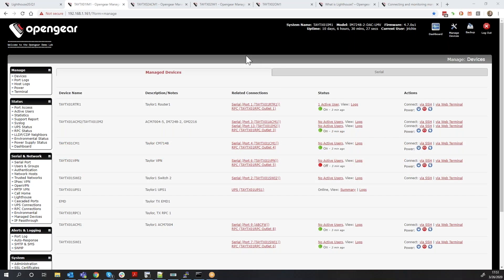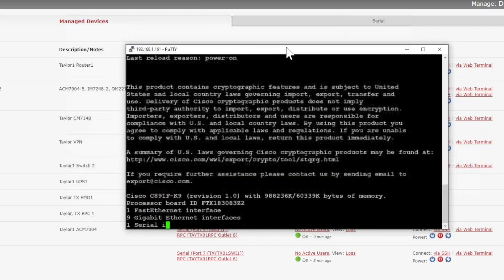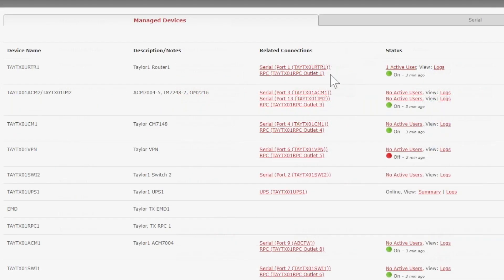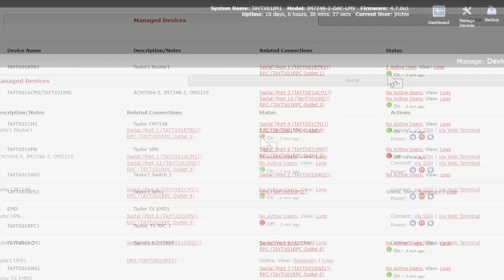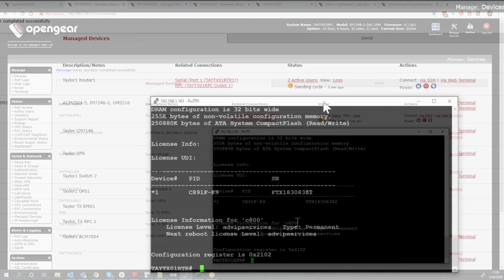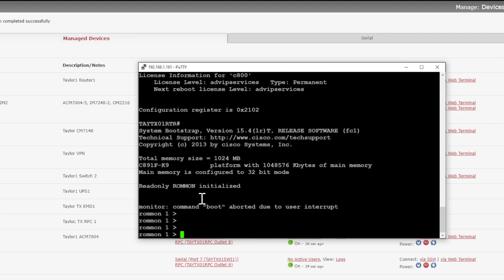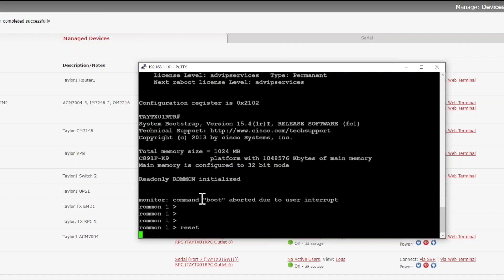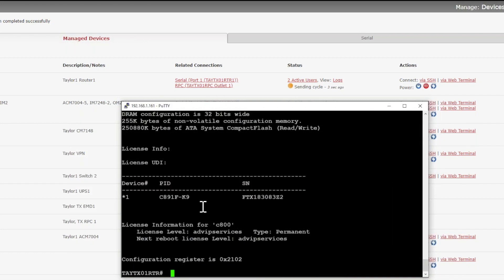Cycling Power Remotely with an Opengear Device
Opengear Senior Sales Engineer Jeremy Richie demonstrates how easy it is to remotely power cycle any unit remotely through the Opengear user interface.

Part of our new "Out-of-Band Tips & Tricks Series"